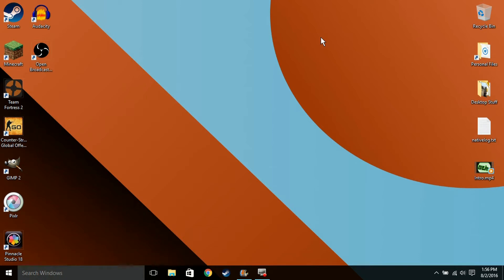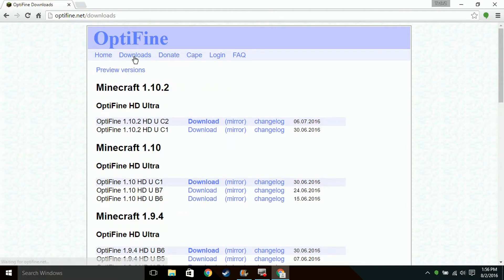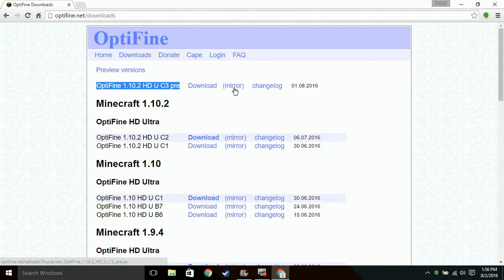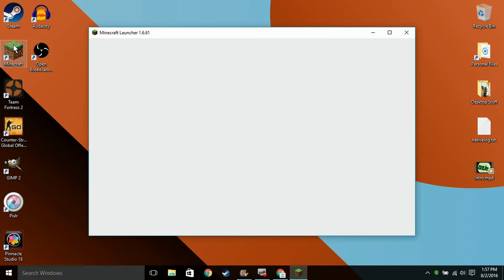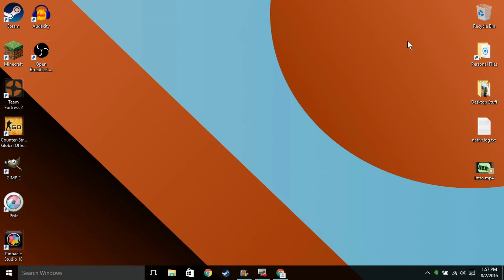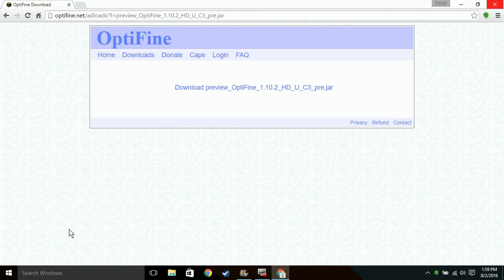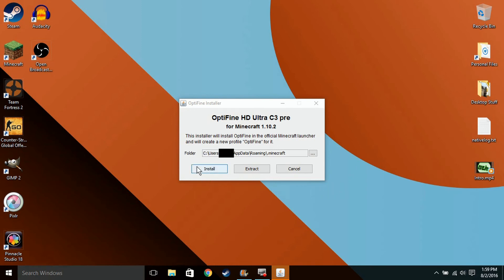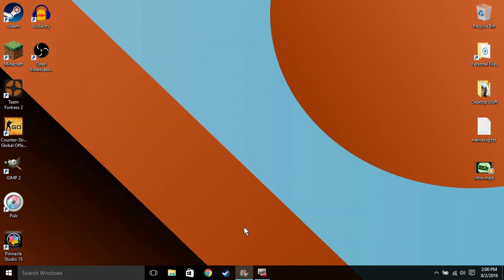[1.16] How to Install Optifine in Minecraft | Optifine Tutorial [Any Version]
▼More Information▼